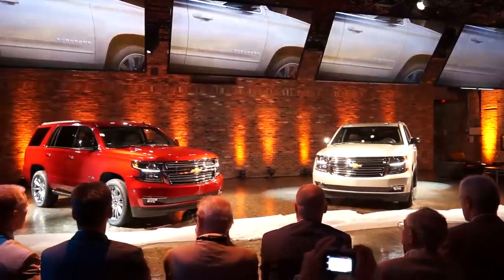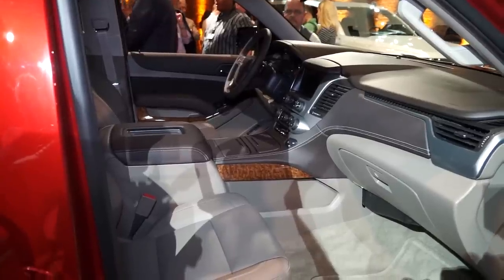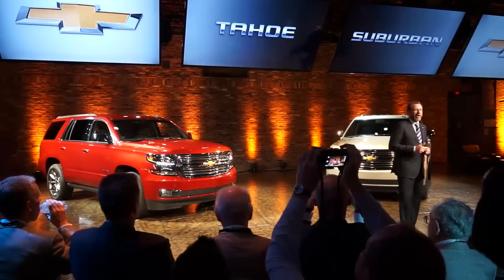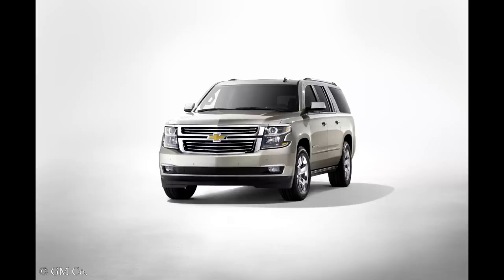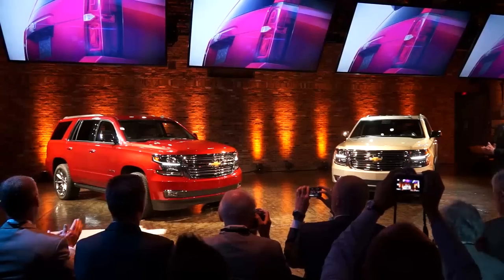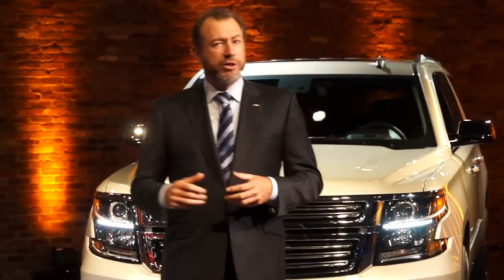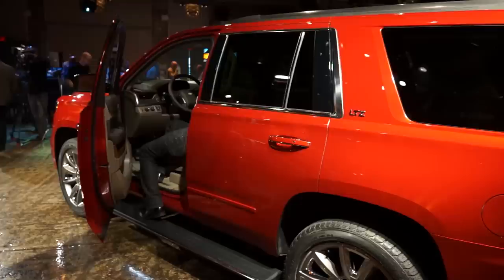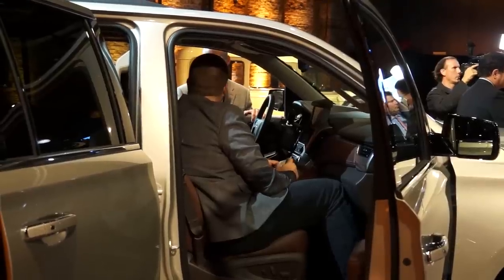Did Chevy Do Enough With the 2015 Tahoe and Suburban? | Motor Money by The Motley Fool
We now know what the new Chevy Tahoe and Suburban look like. General Motors (NYSE: GM) made the big reveal at an event in New York last month, while the similar GMC Yukon models were unveiled in Los Angeles.

These are critical vehicles for GM, dominating the full-size SUV market with a 74% share. Did the designers do everything necessary to preserve this important and profitable franchise?

The Motley Fool's "Motor Money" analysts Rex Moore and John Rosevear were in New York for the big event, and in this video they answer that question.